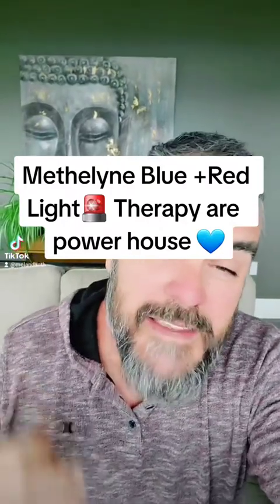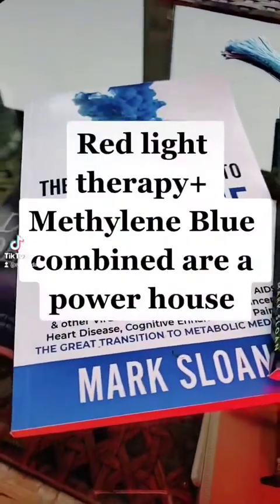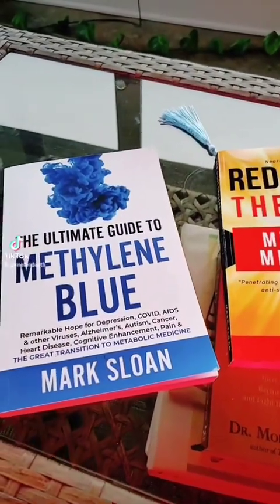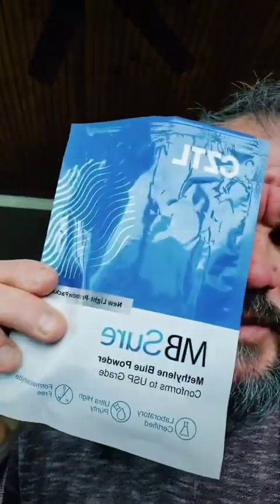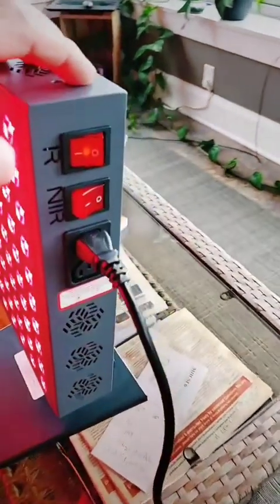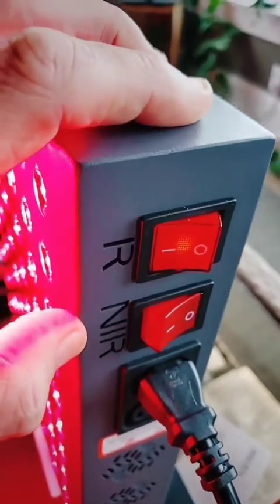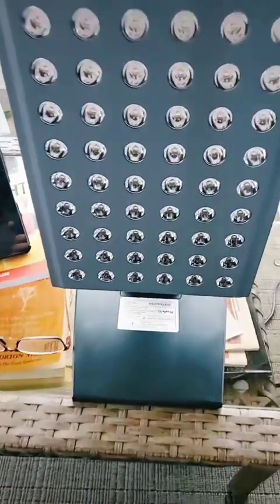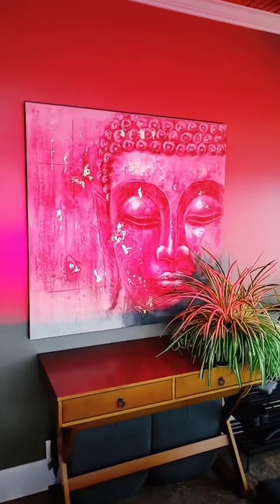Methylene Blue and Red Light Therapy Are A Power Duo!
Combining red light therapy and methylene blue treatment can provide synergistic benefits for various health conditions. Both modalities have unique mechanisms of action and can complement each other to enhance therapeutic outcomes. Here are some potential benefits of using red light therapy and methylene blue together:

Enhanced mitochondrial function: Red light therapy, also known as low-level laser therapy or photobiomodulation, stimulates the mitochondria within cells, promoting improved energy production and cellular function. Methylene blue acts as an electron donor and acceptor in the mitochondrial electron transport chain, further enhancing mitochondrial efficiency. The combination of these two therapies can lead to enhanced cellular metabolism and increased energy production.

Anti-inflammatory effects: Red light therapy has been shown to reduce inflammation by suppressing pro-inflammatory cytokines and promoting the release of anti-inflammatory mediators. Methylene blue has similar anti-inflammatory properties and can inhibit the production of inflammatory molecules. By combining these therapies, the anti-inflammatory effects can be potentiated, offering relief for conditions such as arthritis, muscle soreness, and autoimmune diseases.

Improved wound healing: Red light therapy has been extensively studied for its ability to promote wound healing. It stimulates the production of collagen, enhances blood flow, and accelerates tissue repair. Methylene blue, when applied topically, can enhance the wound healing process by improving oxygenation, reducing bacterial load, and increasing cell viability. Together, these therapies can synergistically promote faster healing of wounds, cuts, and ulcers.

Cognitive enhancement: Both red light therapy and methylene blue have shown promise in improving cognitive function. Red light therapy increases cerebral blood flow, enhances neuroplasticity, and promotes the production of neurotrophic factors. Methylene blue has neuroprotective effects and can improve memory and cognitive performance. Combining these therapies may lead to enhanced cognitive abilities and potential benefits in neurodegenerative conditions such as Alzheimer's disease.

Skin rejuvenation: Red light therapy is known for its beneficial effects on the skin. It can improve collagen production, reduce wrinkles and fine lines, and promote a more youthful appearance. Methylene blue has been shown to protect skin cells against oxidative stress and ultraviolet radiation damage. When used together, these therapies can complement each other's skin rejuvenating properties, leading to healthier, more vibrant skin.